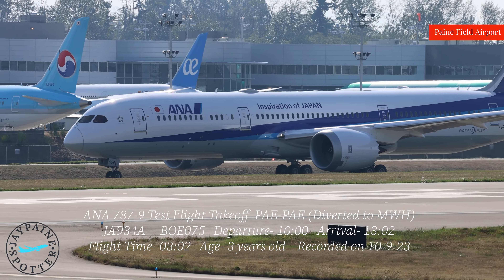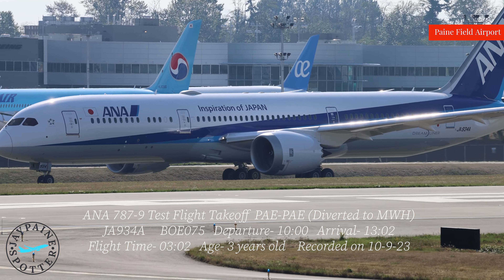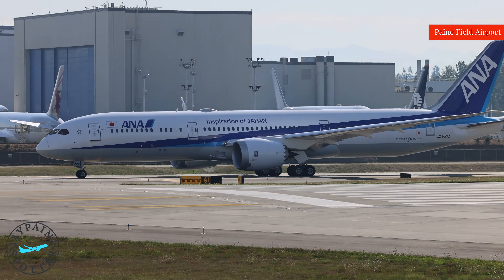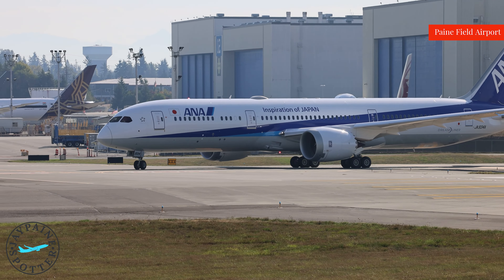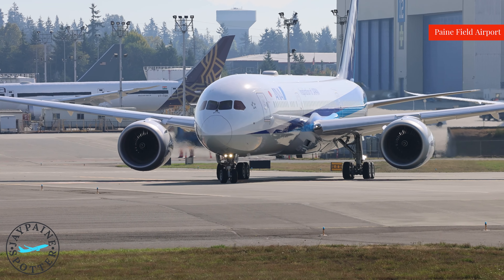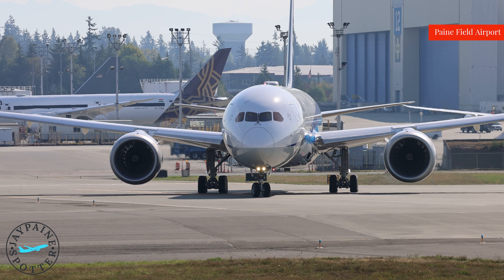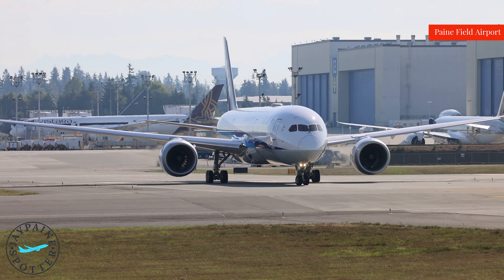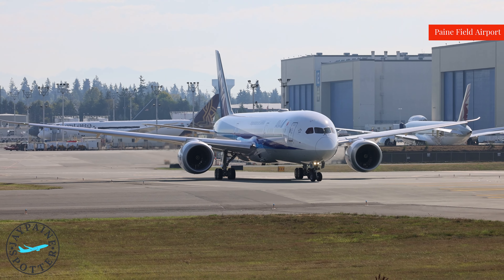ANA 787-9 Dreamliner Test Flight Takeoff From PAE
This Plane was delivered on 21-9-23